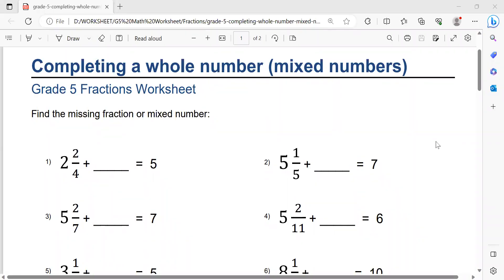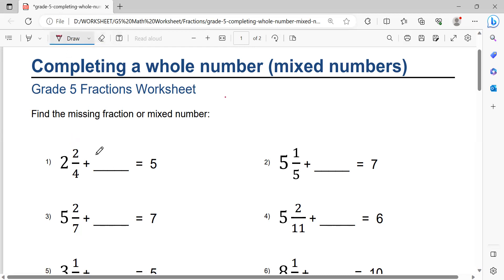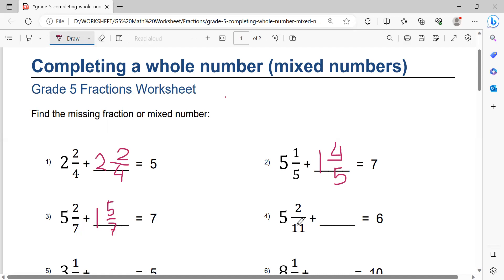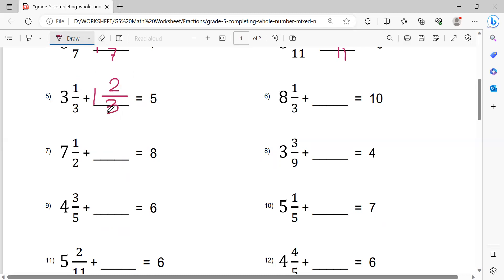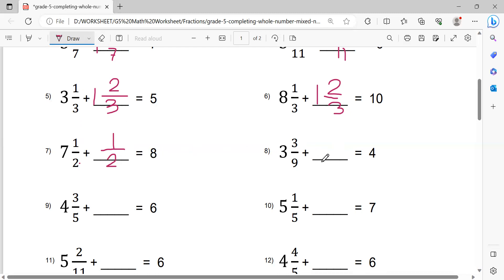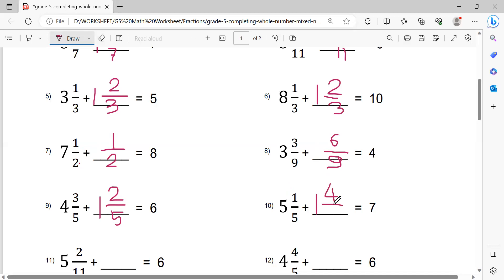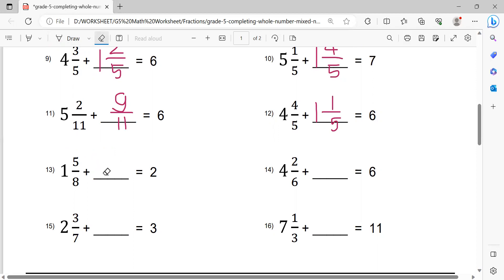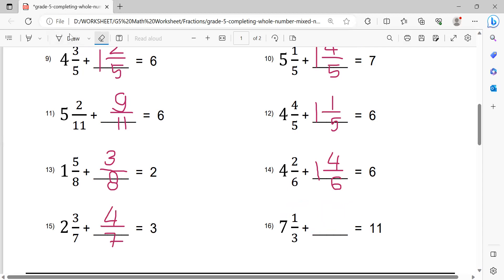Completing a whole number (mixed numbers)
This is a Math lesson for those grade 5 students